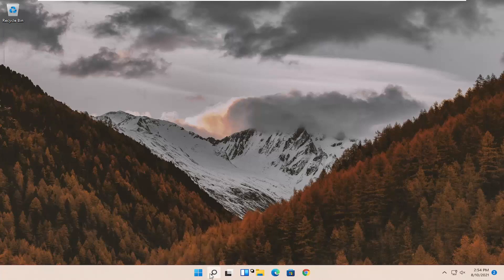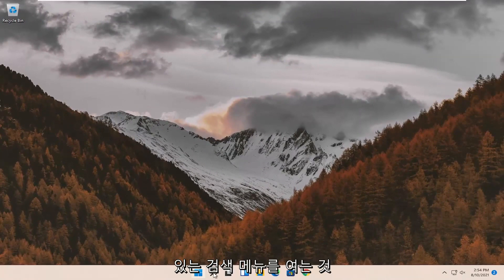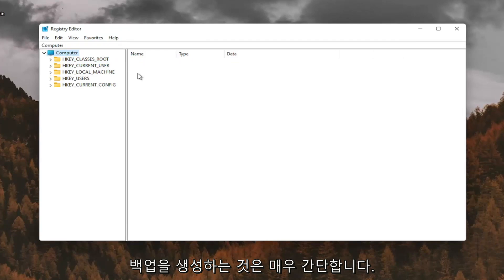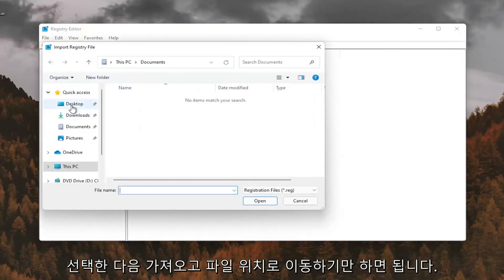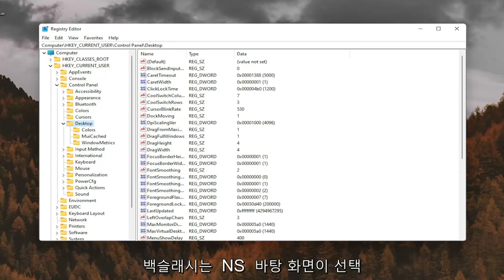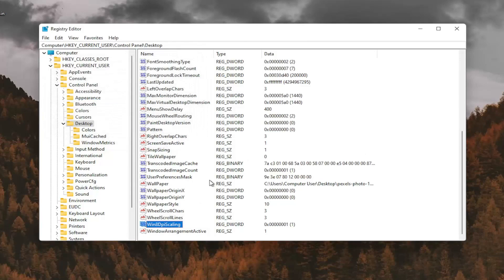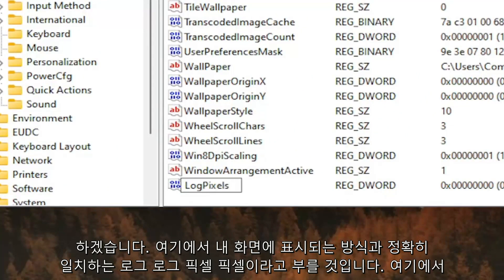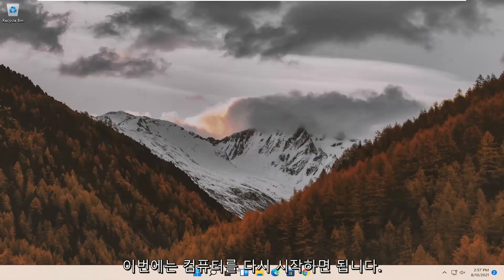Windows 11 화면이 흐릿하게 표시되는 데스크톱 앱 수정하기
Windows 11에서 흐릿하거나 픽셀화된 아이콘 및 글꼴을 수정하는 방법

Windows 11에는 몇 가지 훌륭한 새 기능이 있으며 Windows 8.1보다 훨씬 뛰어납니다. 그러나 고해상도 디스플레이에서 Windows 11의 한 가지 성가심 – 일부 글꼴이 흐리거나 흐릿합니다. 다음은 문제를 살펴보고 해결하는 방법입니다.

이 튜토리얼에서 해결된 문제:
흐릿한 아이콘 윈도우 11
윈도우 흐릿한 글꼴 수정
흐릿한 글꼴 창 11
흐릿한 글꼴 창 10
Windows 11 디스플레이 글꼴이 흐릿함
Windows 11 글꼴 흐릿한 수정

이 튜토리얼은 Dell, HP, Acer, Asus, Toshiba, Lenovo, Samsung과 같은 지원되는 모든 하드웨어 제조업체의 Windows 10/11 운영 체제(Home, Professional, Enterprise, Education)를 실행하는 컴퓨터, 노트북, 데스크탑 및 태블릿에 적용됩니다. , 화웨이.